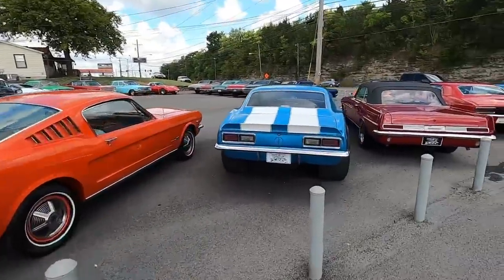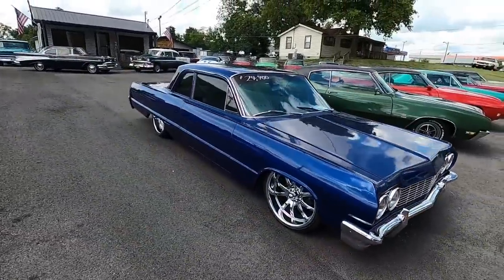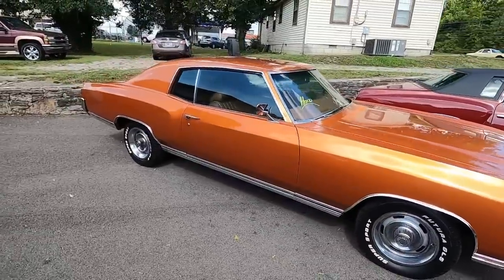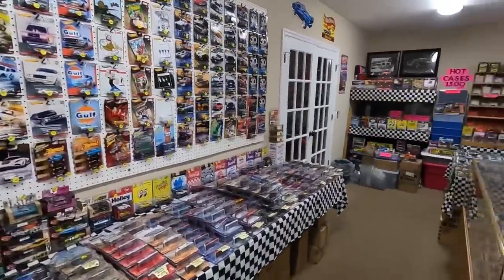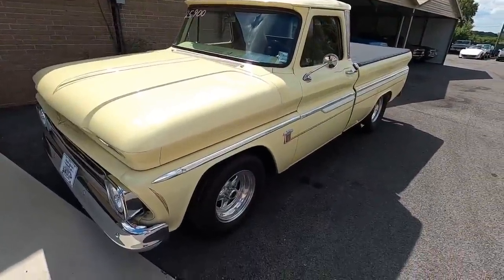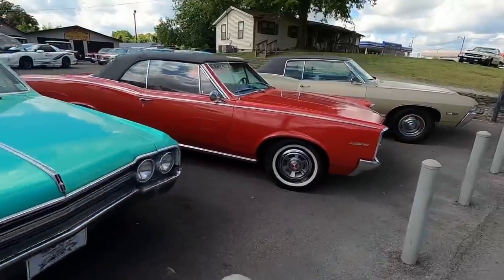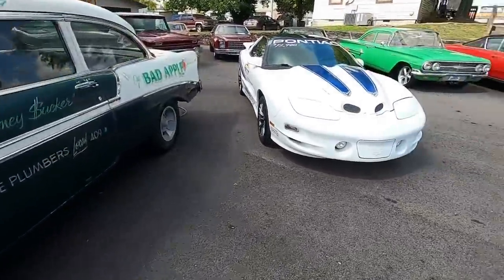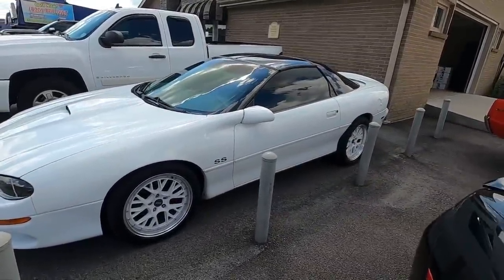Classic American Muscle Car Lot NEW Inventory 8/22/22 Hotrods For Sale Dealer Rides Update